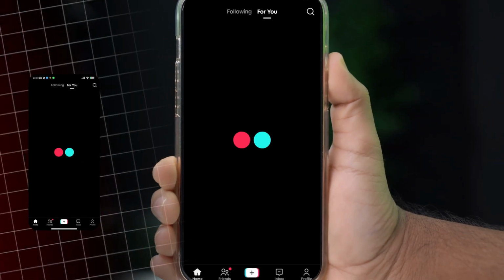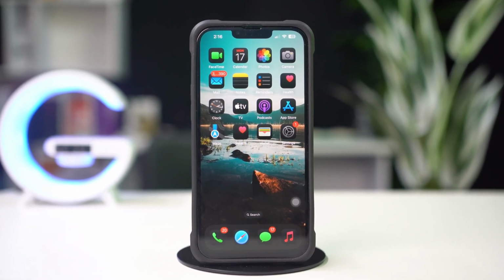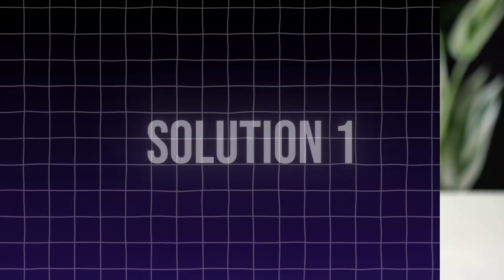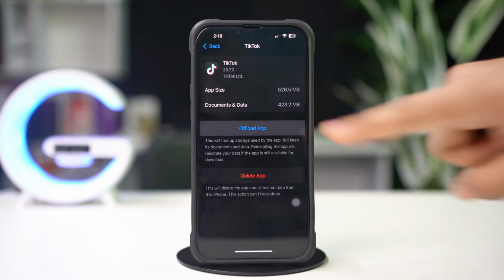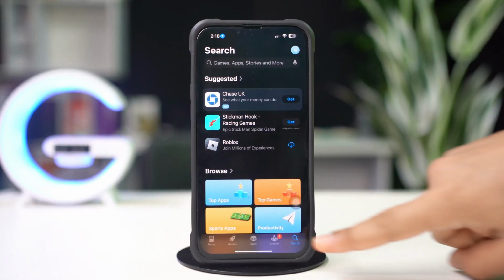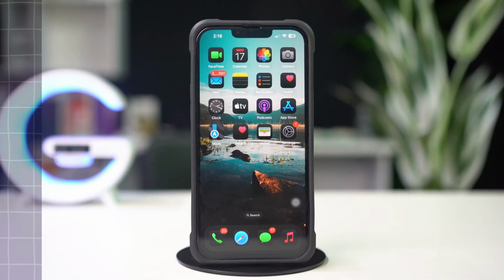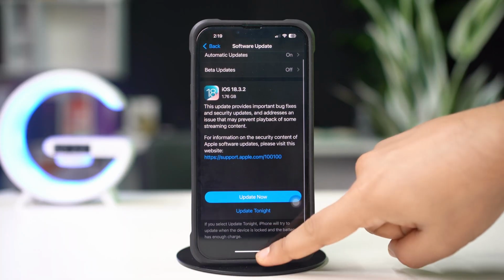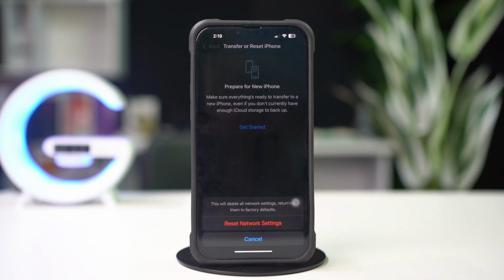How to Fix TikTok Loading Slow on iPhone | Speed Up TikTok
Is your TikTok loading too slow on your iPhone? Don’t worry! In this video, I’ll show you the best way to fix this issue and make TikTok run faster. After watching, you’ll be able to scroll smoothly without any lag.

So, watch this video now and fix the slow loading problem on TikTok!